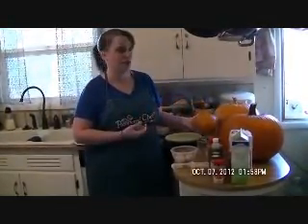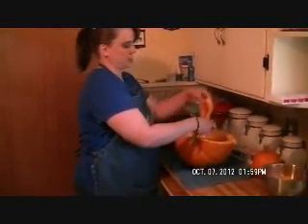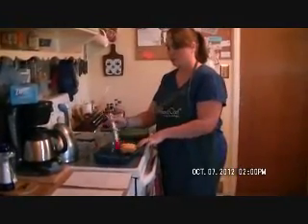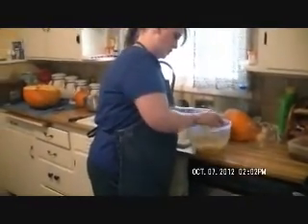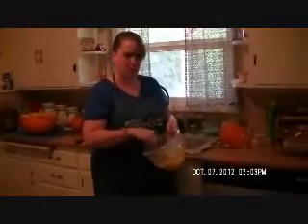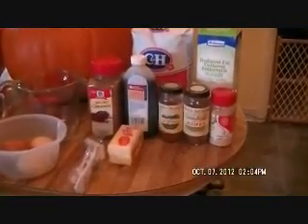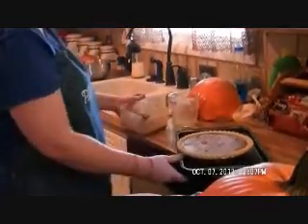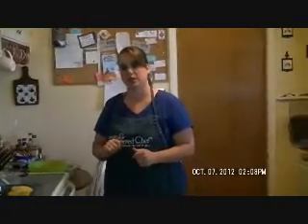Polly's Informative Speech (Pumpkin Pie From Scratch)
Pumpkin Pie Recipe

Makes 1 nine inch deep dish pie

2 cups pumpkin puree
1 cup sugar
3 large eggs
2 tablespoons melted butter
1/2 cup buttermilk
2 tablespoons ground cinnamon
3/4 teaspoon ground nutmeg
3/4 teaspoon ground ginger
1/2 teaspoon ground allspice
1 teaspoon vanilla extract
1 deep dish pie shell (found in your grocer's freezer section)

Beat all of the ingredients except pie shell together in a mixing bowl.
Pour the mixture into the pie shell and bake at 350 degrees for 1 hour.